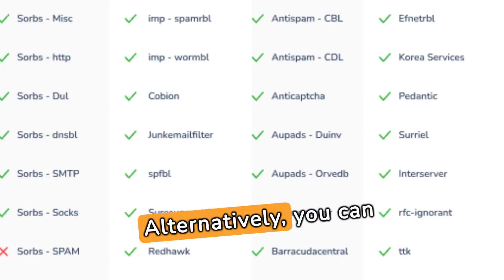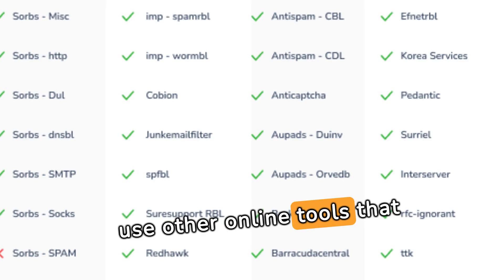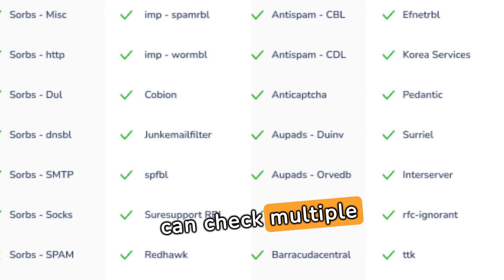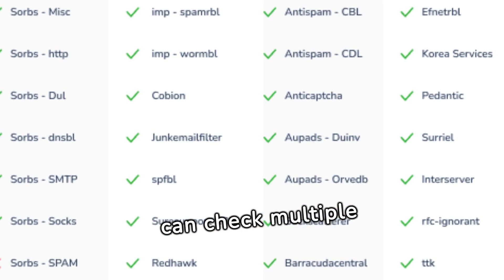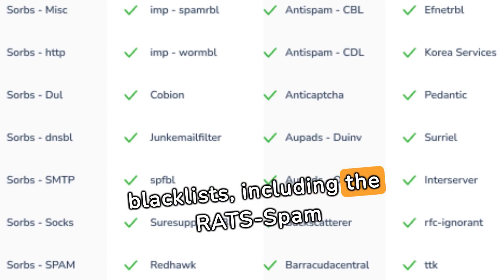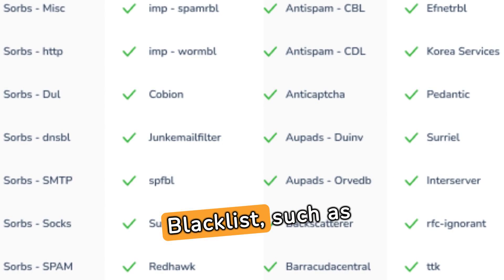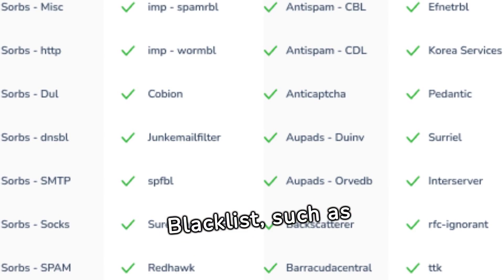RATS-Spam Blacklist: How To Remove your IP from it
Concerned about your IP on the RATS-Spam Blacklist? Learn how to check and remove your IP with our comprehensive guide.

Discover the mechanics of the RATS Spam Blacklist, designed to identify and block IPs associated with spam activities. Understand how RATS collects data from user reports and spam traps to analyze patterns indicating spam activity from specific IP addresses.

Explore the impact of being flagged for spam on the RATS list and how it affects email deliverability, with servers instantly blocking emails from blacklisted IPs.

Efficiently navigate the RATS Spam Blacklist using online tools like Warmy.io, which checks multiple blacklists, including RATS-Spam.

Ensure your emails reach their destination by understanding the RATS Spam Blacklist and its removal procedures. Stay ahead of deliverability issues by familiarizing yourself with the blacklisting process.

Automatically warm up your email and domain

Everything is automated.